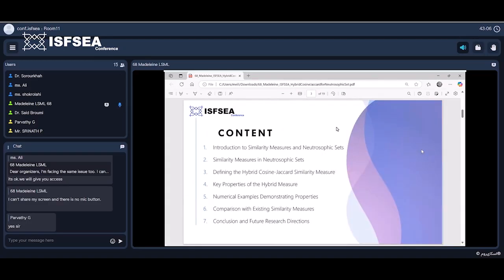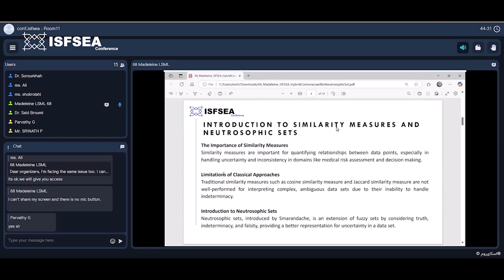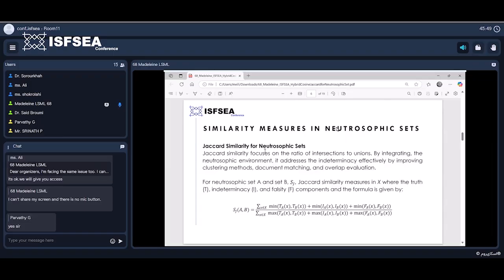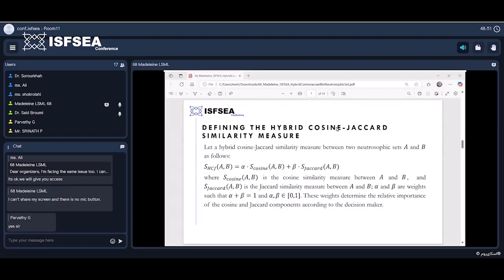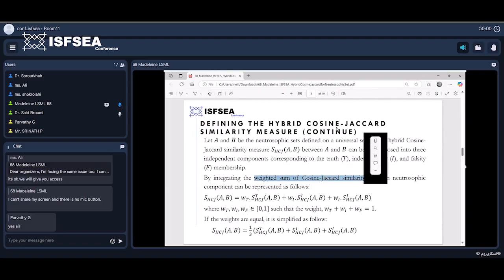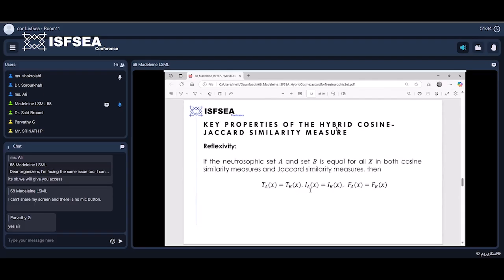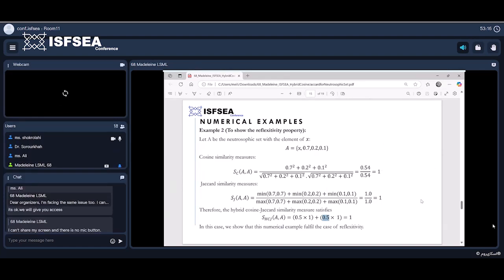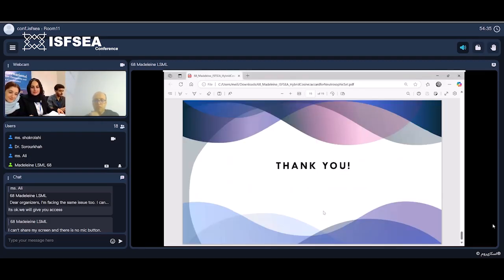Hybrid Cosine-Jaccard Similarity Measure for Neutrosophic Set | ISFSEA 2025 Presentation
🎥 ISFSEA 2025 – Online Conference Presentations
The First International Society of Fuzzy Sets Extensions and Applications Conference
Welcome to the official video archive of ISFSEA 2025, a pioneering international conference focused on fuzzy set theory and its modern extensions and applications.
- This online event featured cutting-edge research presentations, live Q&A sessions, and global academic participation—all conducted in English.
In this video:
📌 Research Authors/Presenter: Madeleine Lim Sai Mei Lin, Norazrizal Aswad Abdul Rahman
📌 Topic: Hybrid Cosine-Jaccard Similarity Measure for Neutrosophic Set
📌 Includes live audience Q&A

📚 ISFSEA 2025 is proudly supported by REAPress International Publishing, a leading publisher in scientific research and open-access journals.